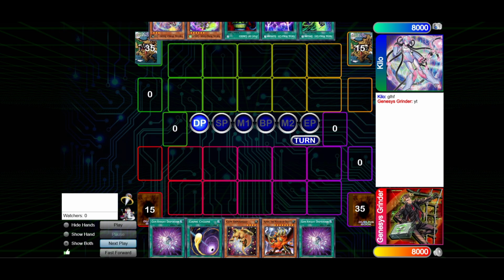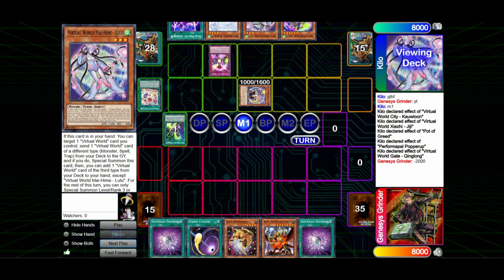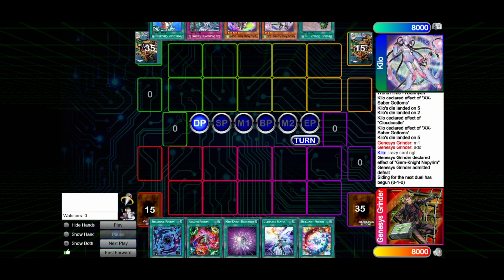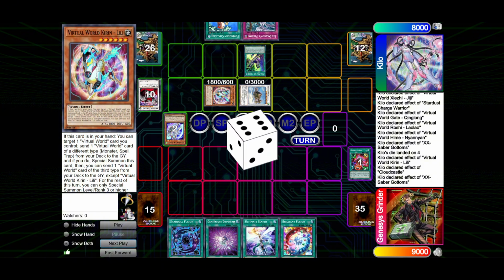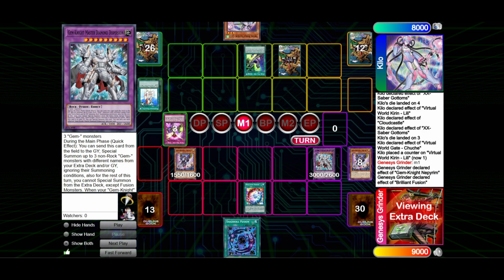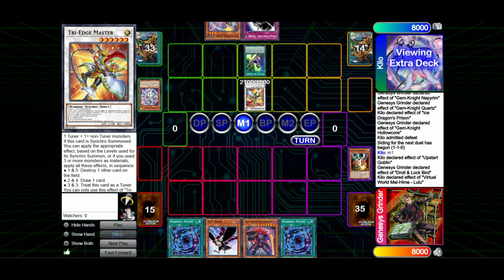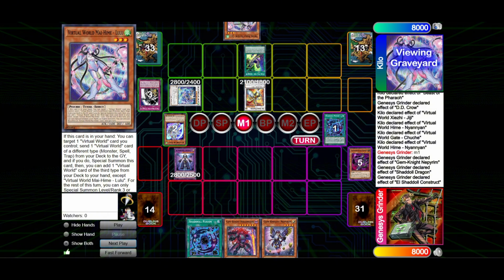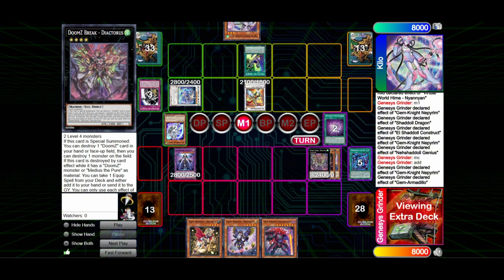Gem-Knight vs Virtual World- Genesys Format 0 to Hero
From 0 to Hero! ✨ In this Genesys Format duel, Gem-Knight faces off against Virtual World in an exciting matchup. Watch the clash between the explosive fusion power of Gem-Knights and the tactical plays of Virtual World as both decks fight for dominance.